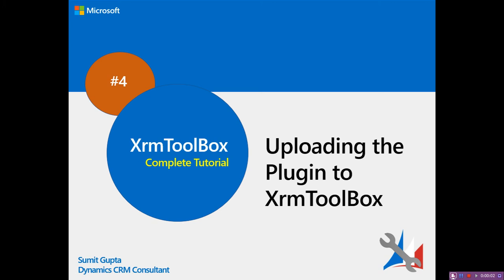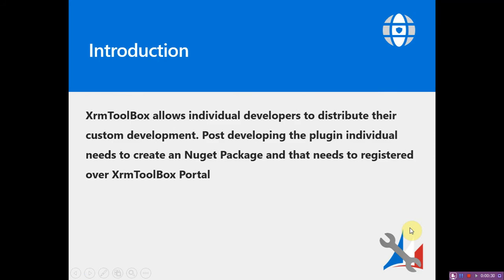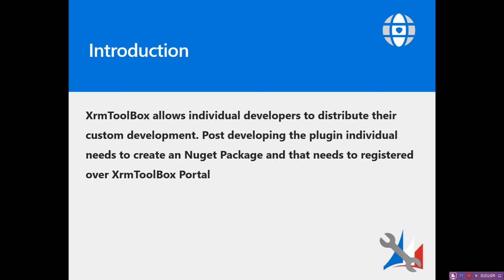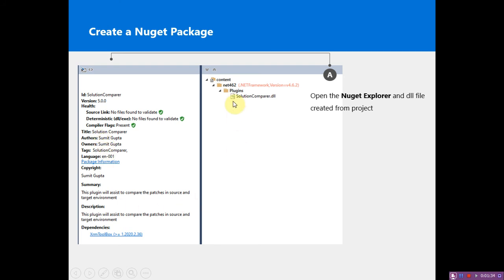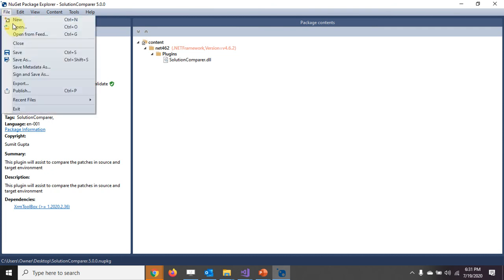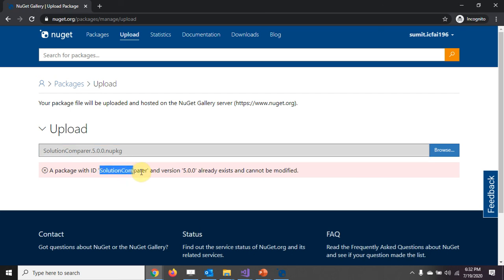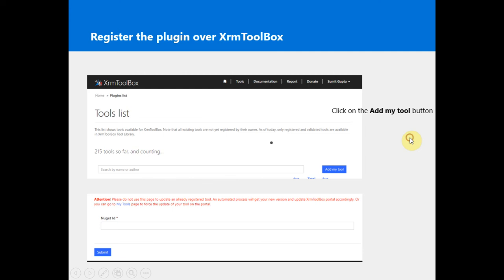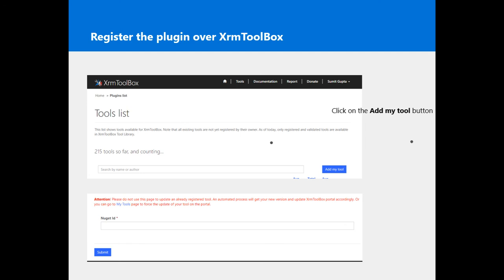Steps to be followed to upload the plugin in XrmToolBox through Nuget package (#4)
Tutorial explains the steps to be followed to upload the plugin in XrmToolBox through Nuget package